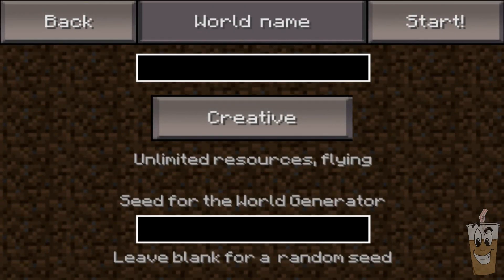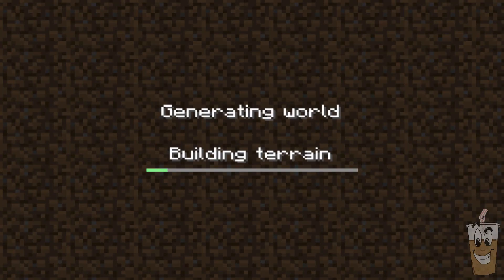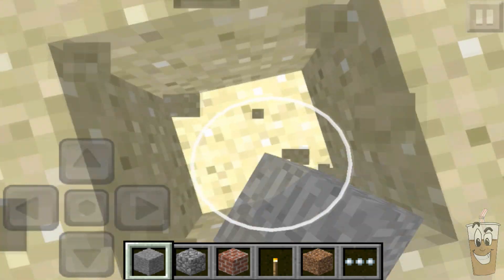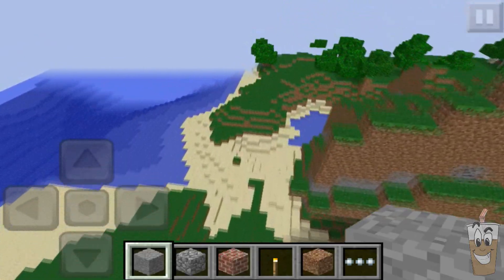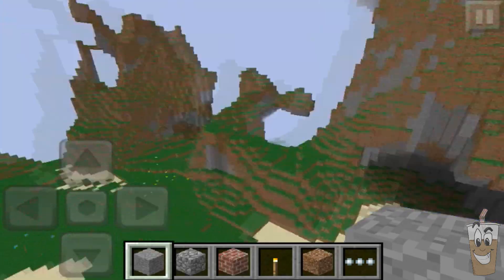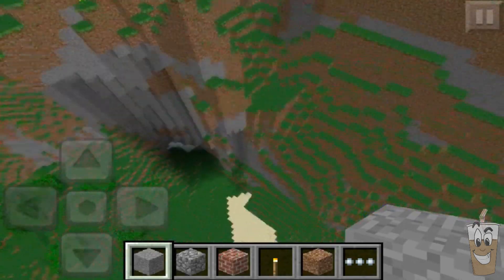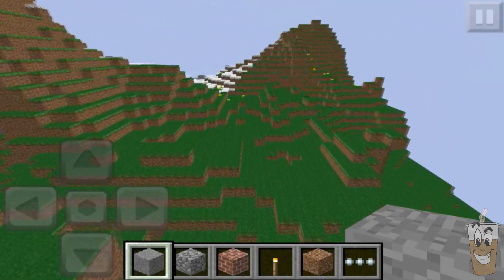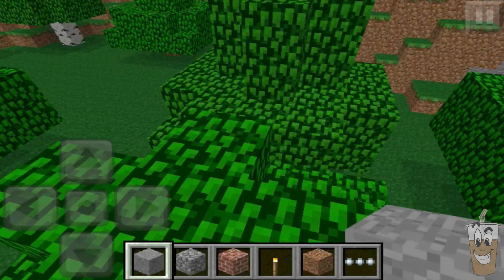Extreme Hills Seed - Minecraft Pocket Edition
The seed is : MinecraftSeedGenerator

Game Center: JackFrostMiner